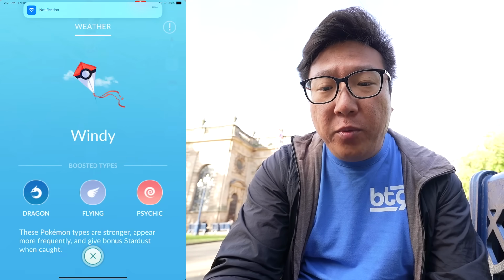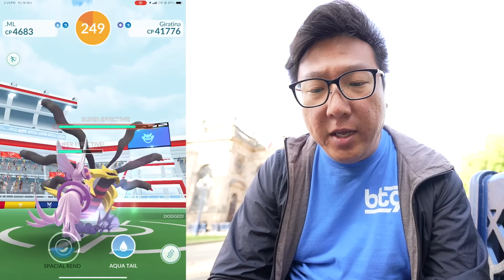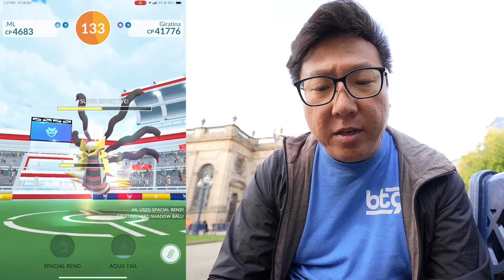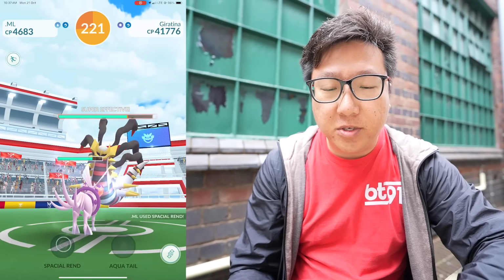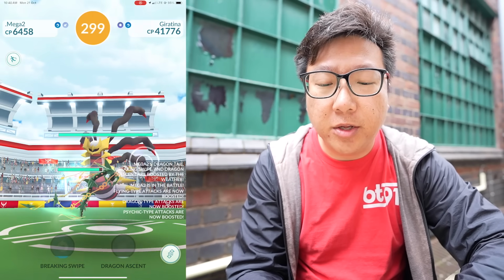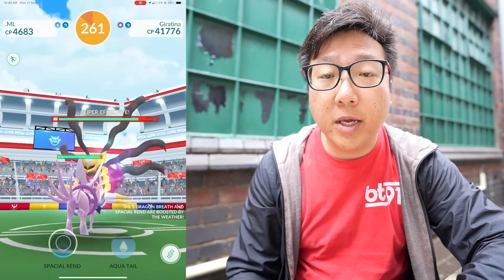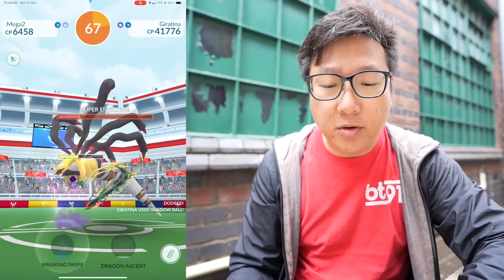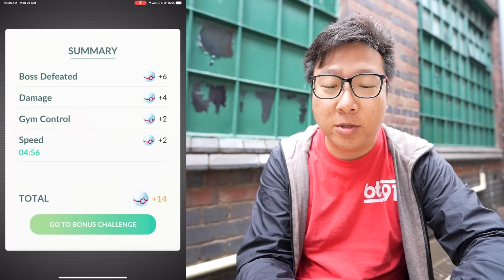I Soloed Giratina in Pokemon with The Craziest Outcome Ever!! - Pokemon GO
Never have I ever thought the day would come that Giratina can be single handedly taken down just by 1 trainer in Pokemon Go. Today, that just happened as I got to use Mega Rayquaza and Origin Palkia to beat Origin Giratina all by myself. This was how one of the most intense battles went for me...